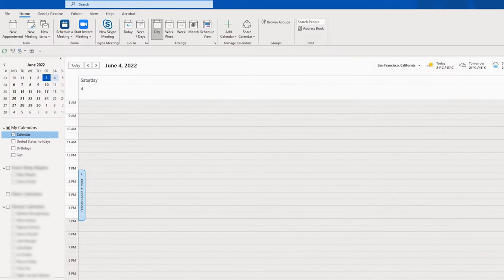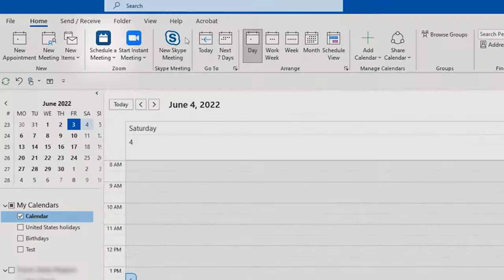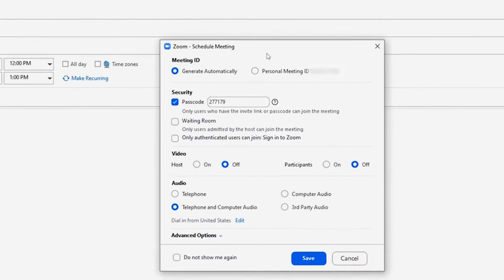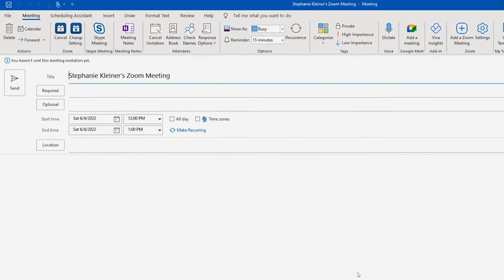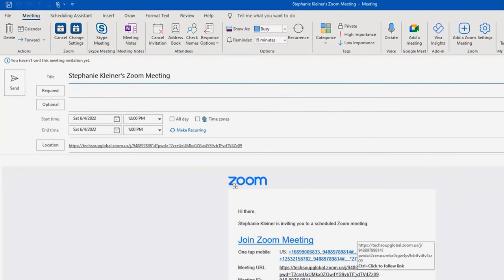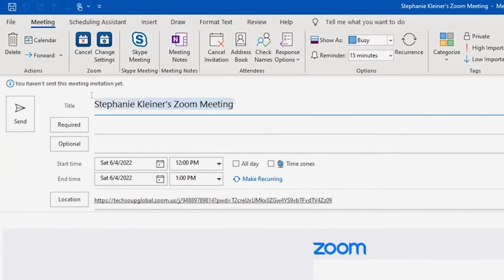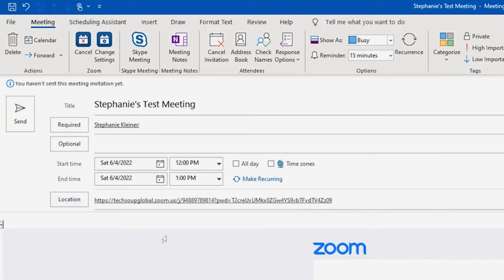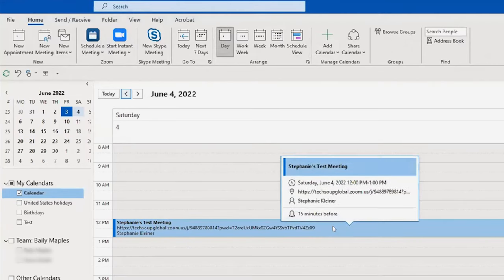How to Schedule a Zoom Meeting Directly in Outlook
In this handy tech tips tutorial, TechSoup’s Stephanie Kleiner shows us how to schedule a Zoom meeting from within Microsoft Outlook.

To access this functionality make sure that you have the Zoom/Outlook plugin installed in your Microsoft Outlook application. For more information on how to do this, check out the instructions here: